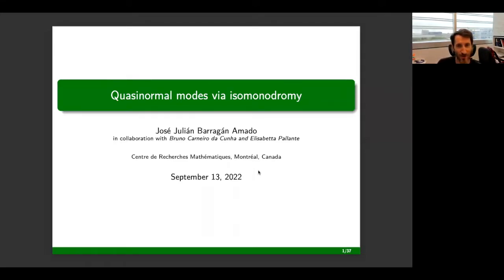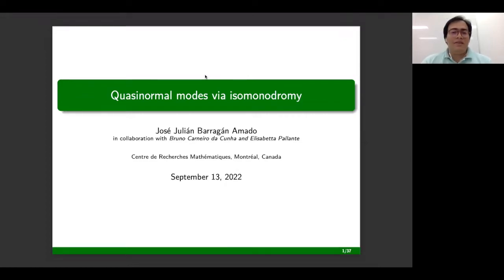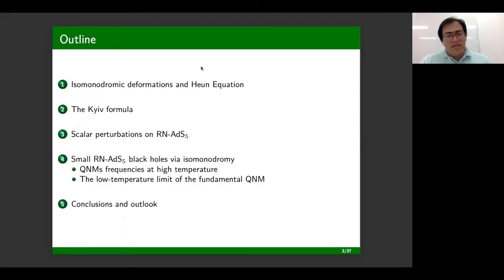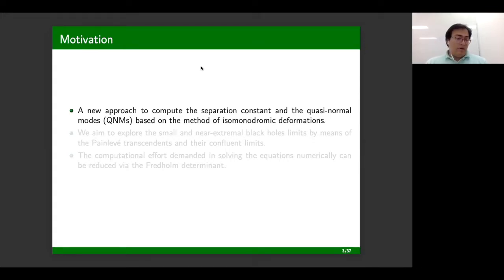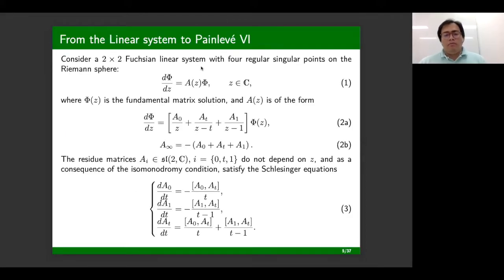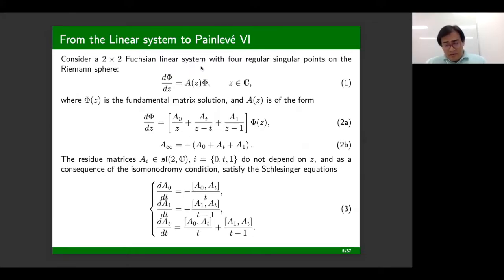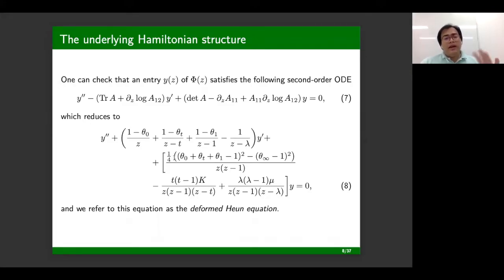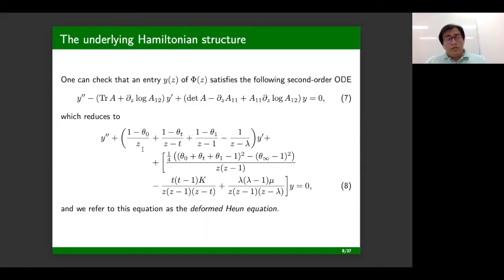Juliàn Barragan Amado: Quasinormal modes via isomonodromy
Juliàn Barragan Amado
(13 septembre 2022/ September 13, 2022) Séminaire Physique mathématique / Mathematical physics seminar

Juliàn Barragan Amado (Université de Sherbrooke): Quasinormal modes via isomonodromy

Abstract: In this talk, I will introduce the method of isomonodromic deformations to study the quasinormal modes (QNMs) of a charged scalar field on a Reissner-Nordström anti-de Sitter (RN-AdS5) black hole. Namely, we need to recast the boundary value problem of the radial second-order ordinary differential equation in terms of an initial value problem of an isomonodromic tau function. Then we can obtain asymptotic expansions for the fundamental QNMs in the small radius and the near extremal black hole limit.